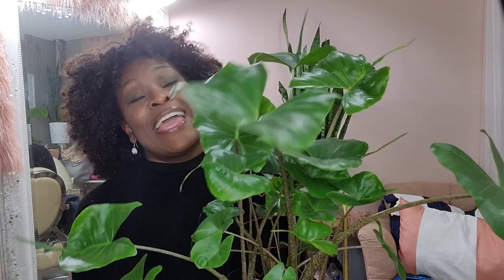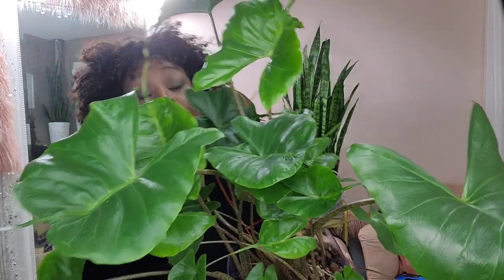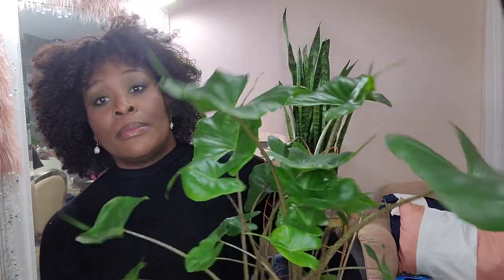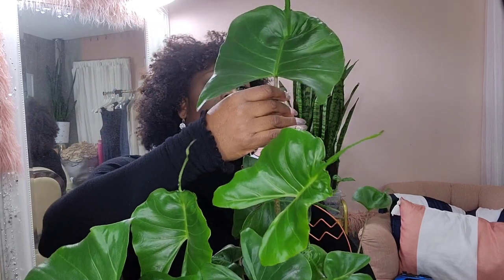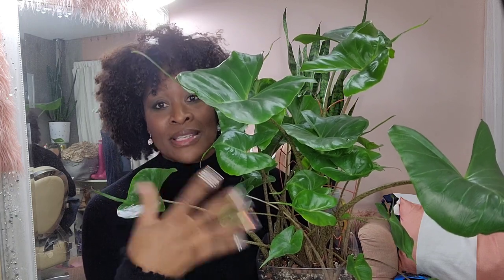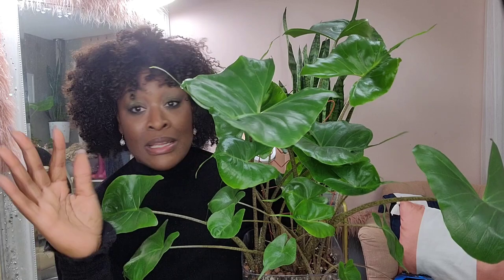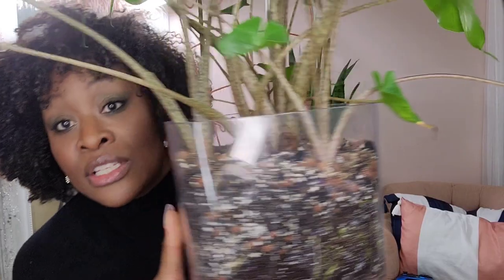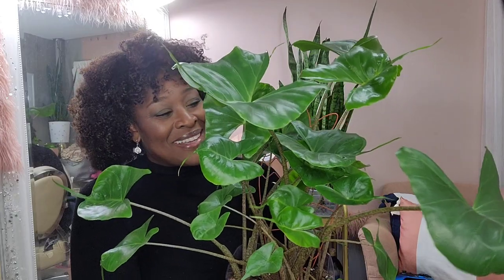SPOTLIGHT 🌿 Alocasia Stingray